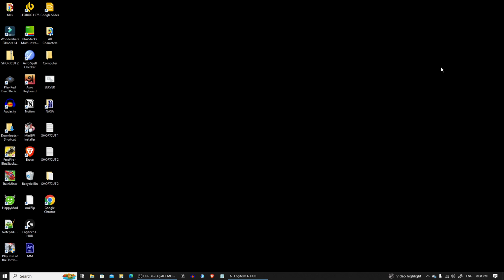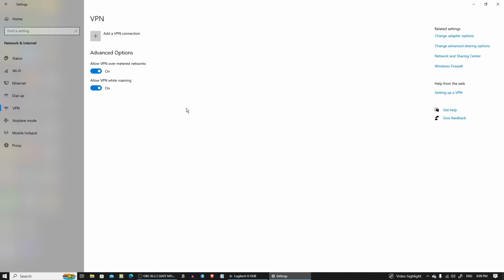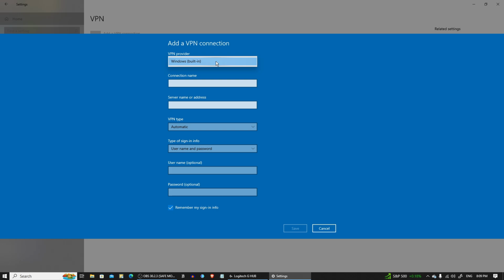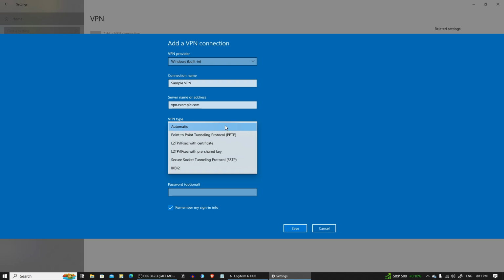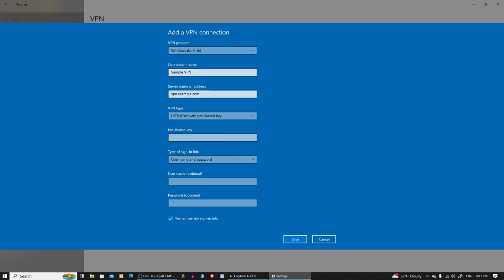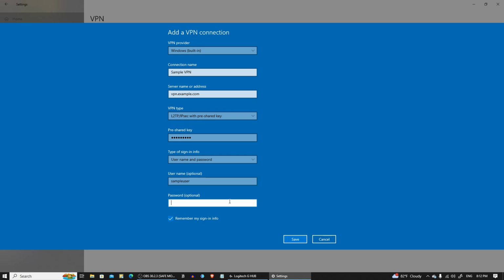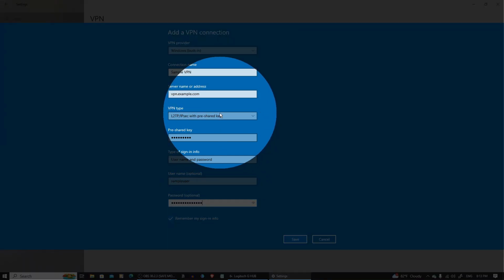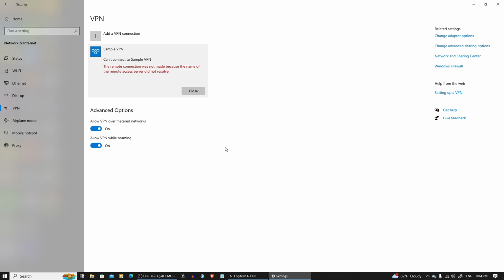How to Connect to a VPN in Windows - Full Guide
In this video, I’ll guide you through how to connect to a VPN in Windows, whether you're using Windows 10 or Windows 11. This full guide will show you how to set up a VPN connection to enhance your online privacy, secure your internet connection, and access restricted content. Learn how to configure VPN settings and connect to a VPN server quickly and easily.